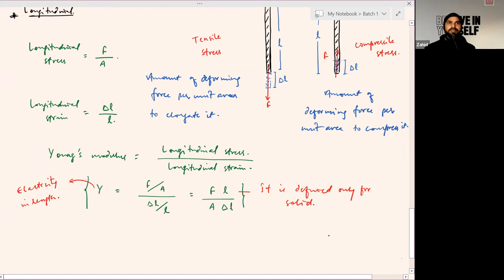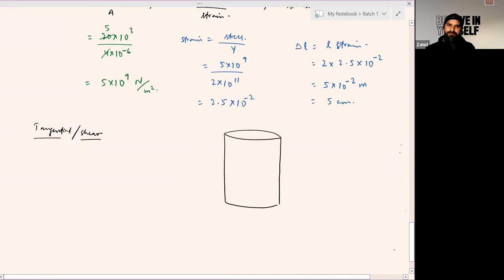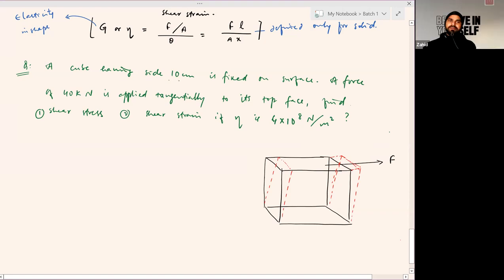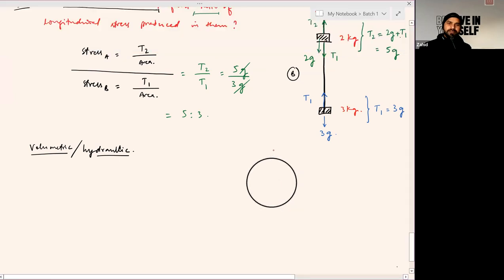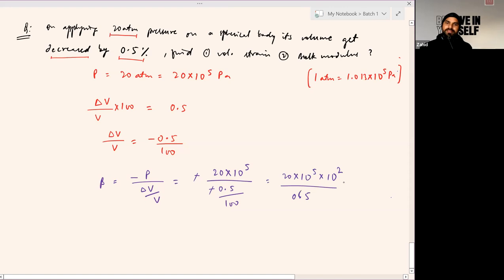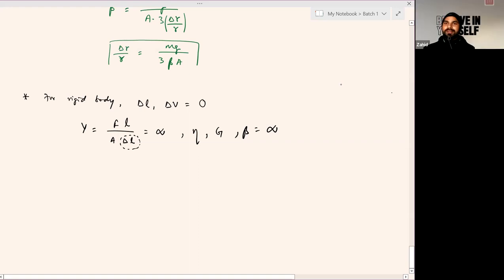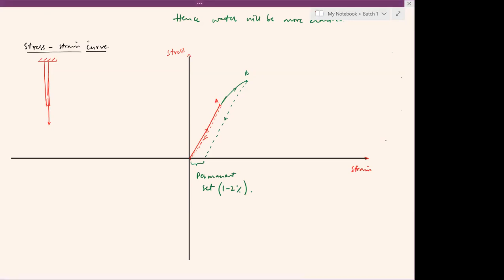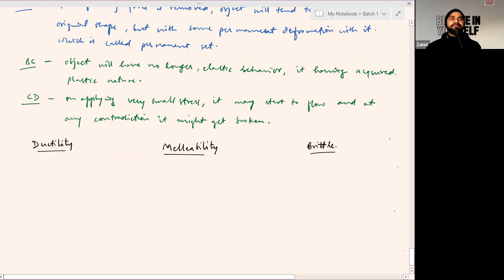Learnivio | Stress Volumetric, Stress Stain Curve , PE in Wire | Solids | Lect 1 | MEA | 15-12-2021